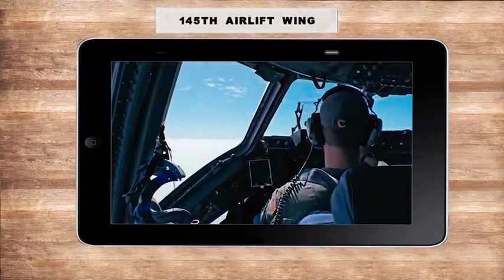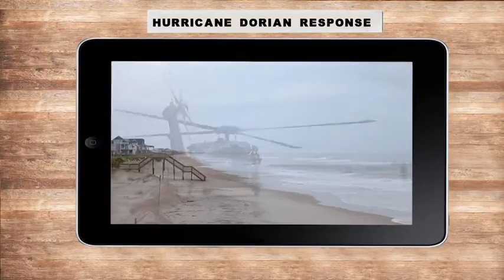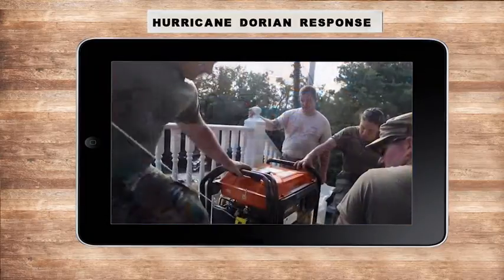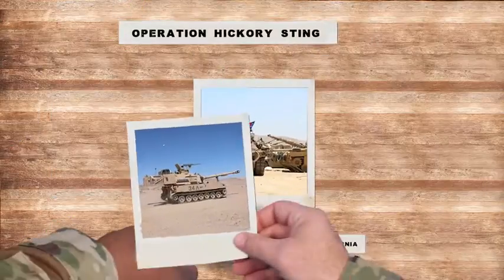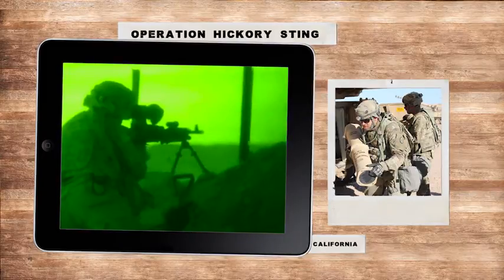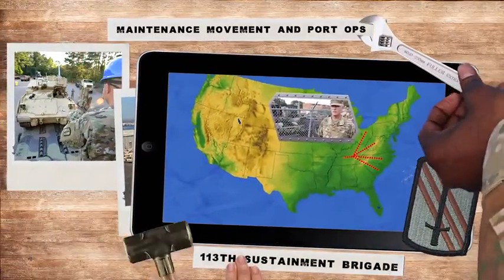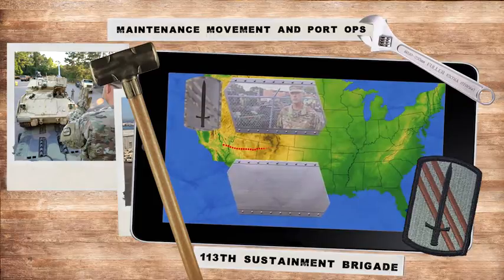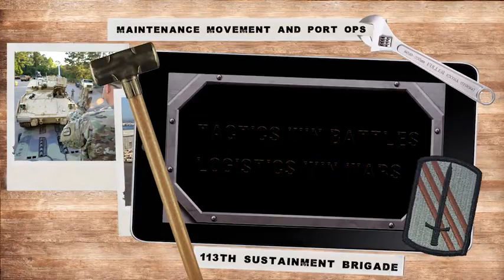2019 YEAR IN REVIEW (NCNG) 🇺🇸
🔴 [Author]:
Video by Sgt. Marcel Pugh

🔴 [Unit]:
North Carolina National Guard

🔴 [Location]:
Nc, United States

🔴 [Description]:
A video highlighting the missions and accomplishments throughout the North Carolina National Guard in 2019.  (U.S. Army National Guard video by Sgt. Jamar Pugh)

Song Used
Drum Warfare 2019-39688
Artist
David Fesliyan
Album
Fesliyan Studios
AdRev for a 3rd Party (on behalf of Fesliyan Studios (Fesliyan Studios 2)); AdRev Publishing

🔴 [Tags]:
North Carolina National Guard, National Guard, 30 ABCT

🔴 [VIRIN]:
191220-A-AK274-774